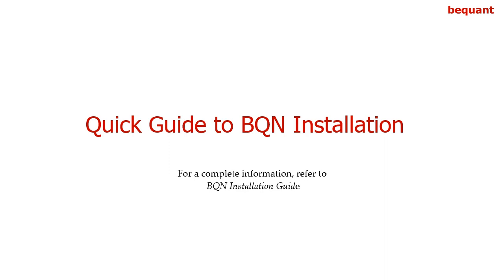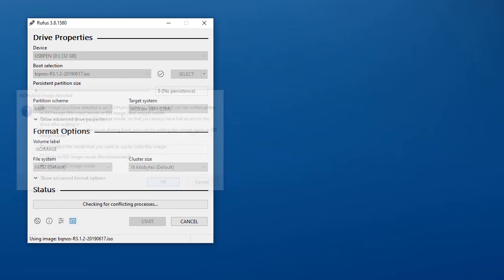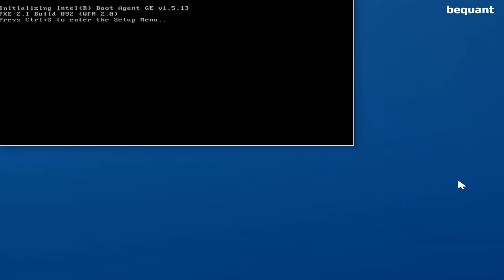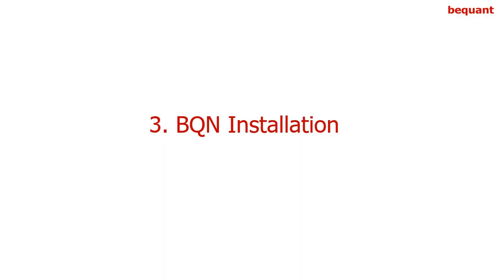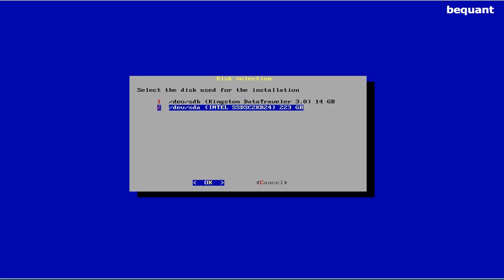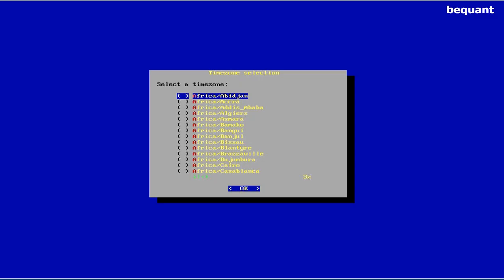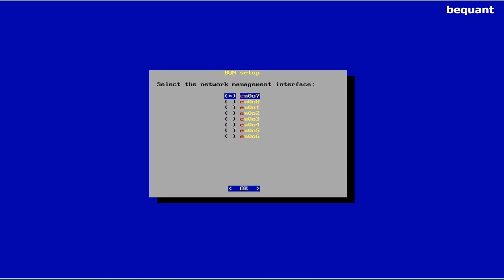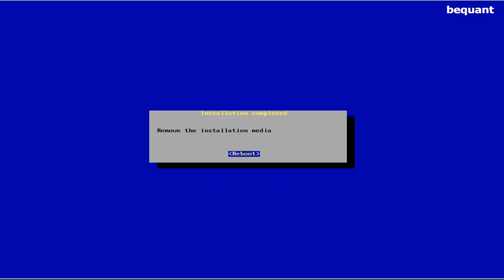BQN Software Installation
Step-by-step installation instructions for BQN SW ISO